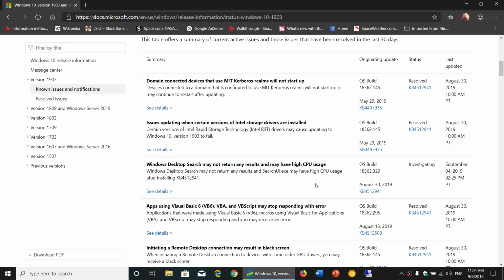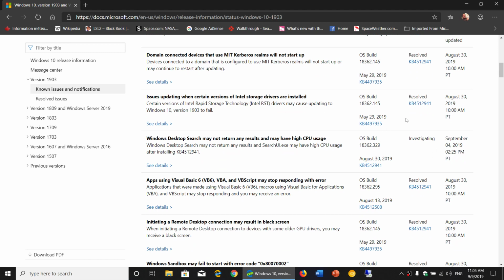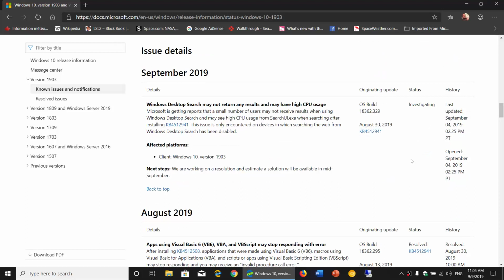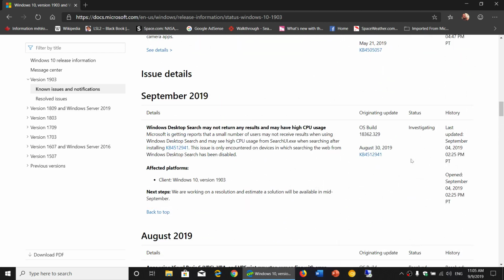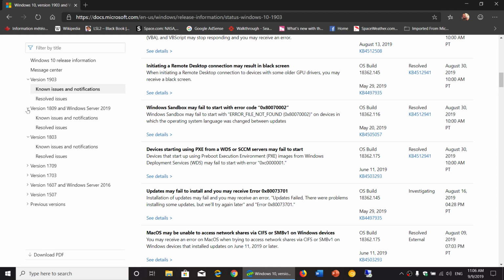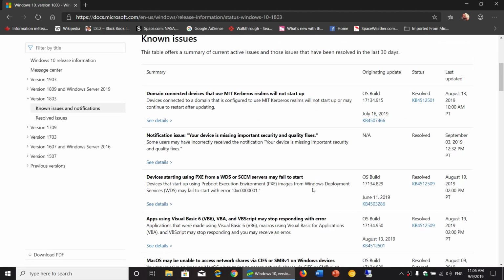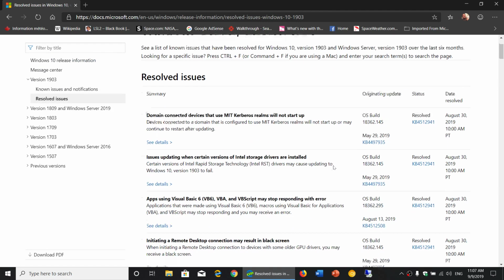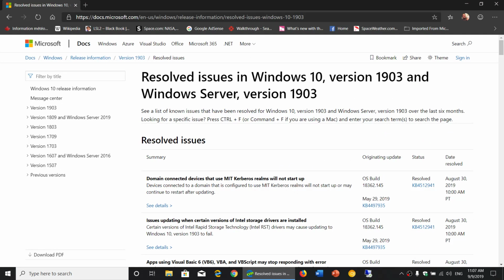Windows 10 May 2019 update and previous versions known Issues and revolved problems September 9th 20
Always check the know issues and resolved issues here